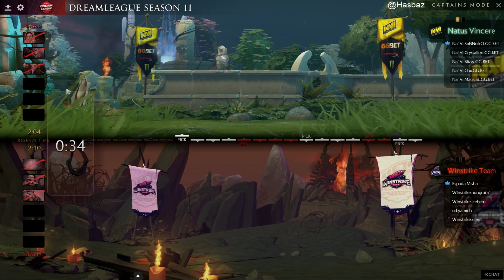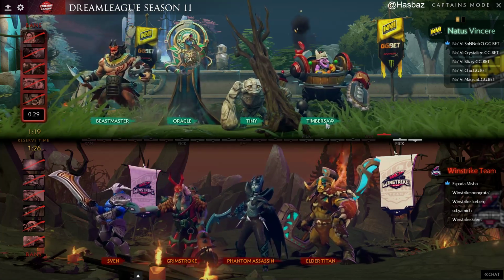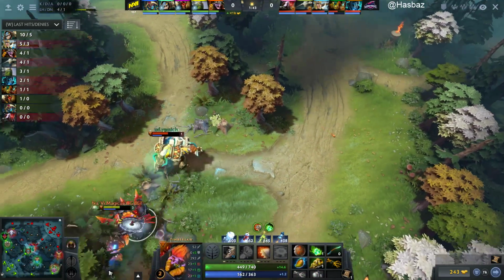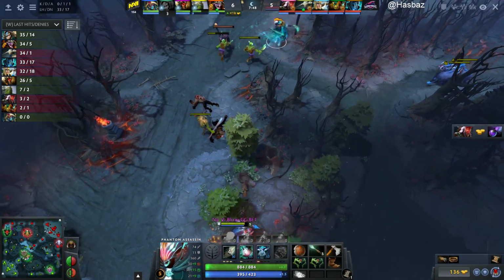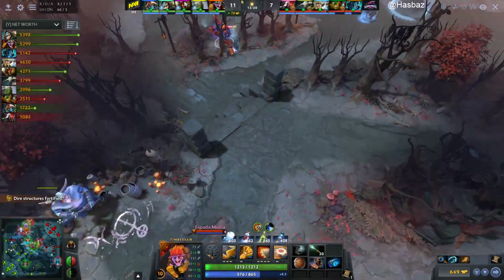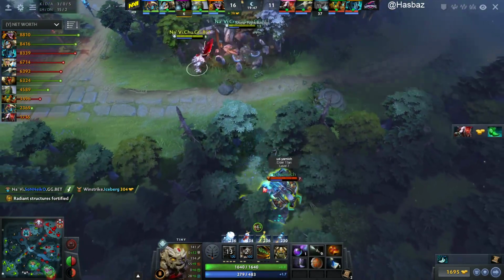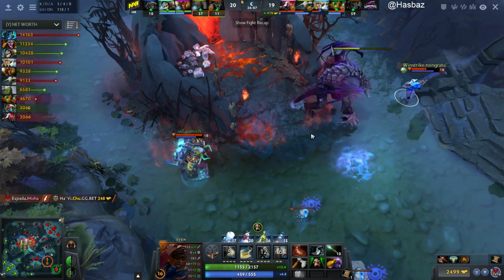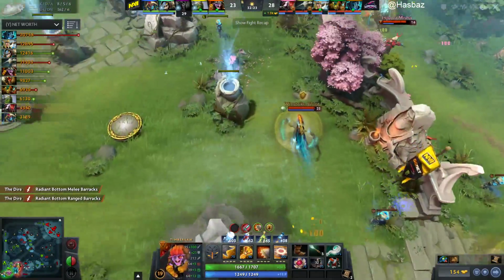[ENG] Navi vs Winstrike Major CIS Open Qualifiers Game 2